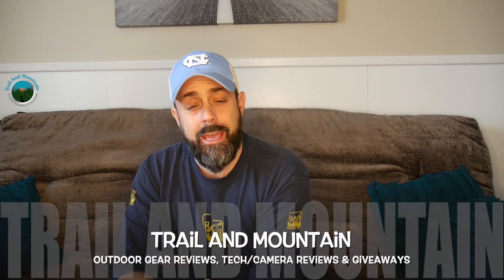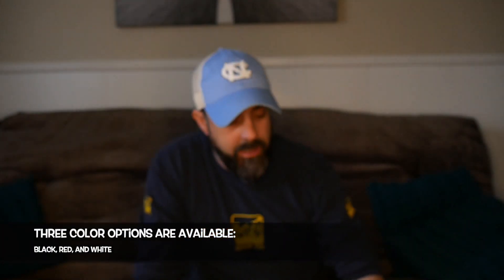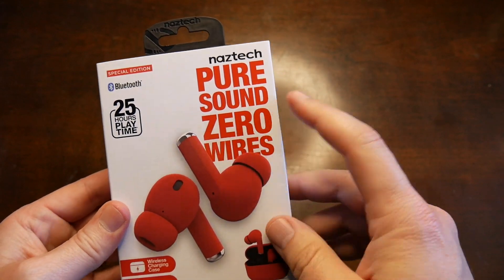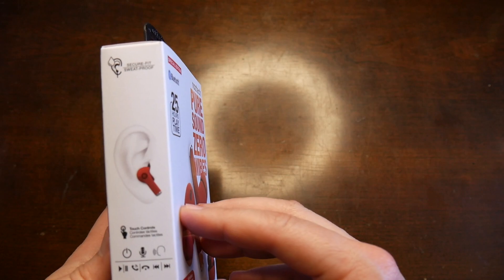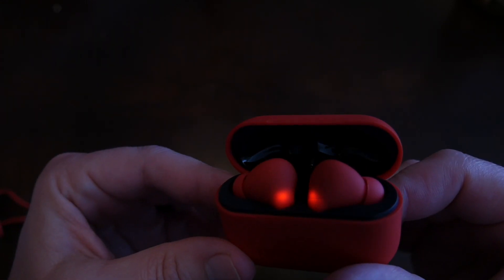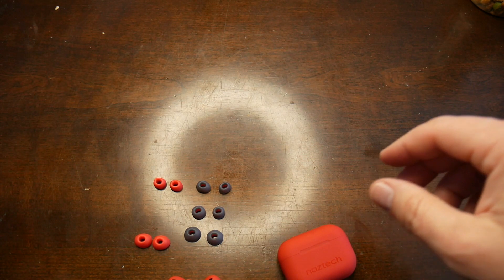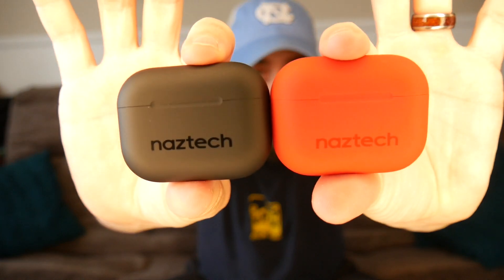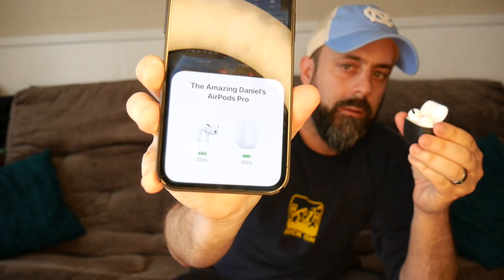Naztech Xpods Pro Wireless Earbuds Gear Review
This is the 1st time I have tested these earbuds from Naztech and I really like them. The sound quality is great for the price point and I like that there are several color options for potential buyers.